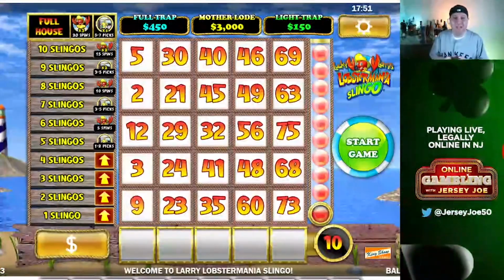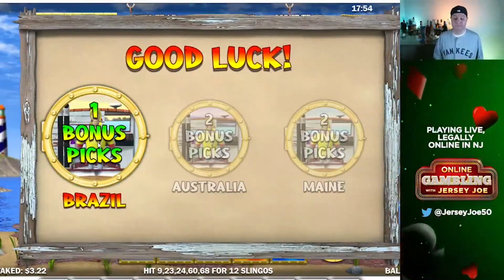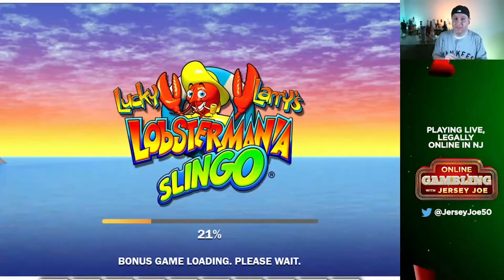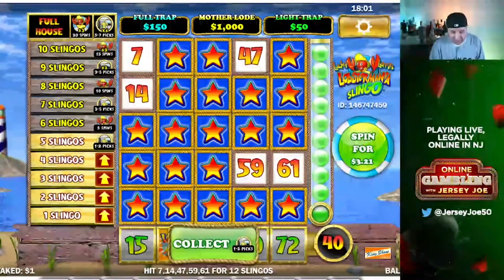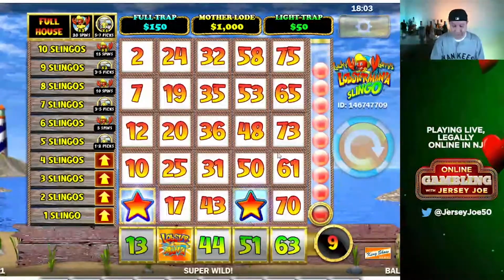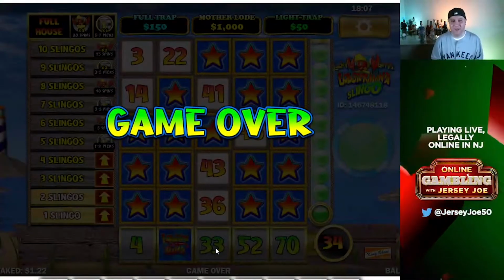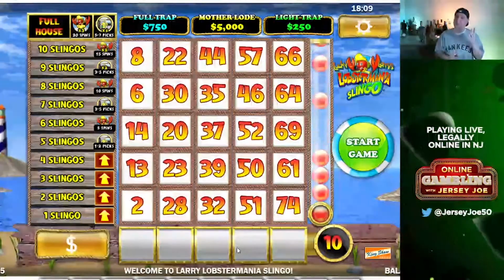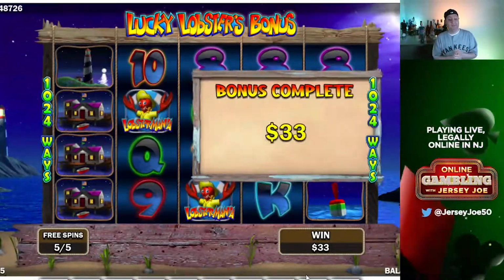Lobstermania Slingo slots LIVE with BONUS [Online Gambling with Jersey Joe # 152]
Jersey Joe plays the new Lobstermania Slingo slots LIVE with multiple BONUS roound wins in an online casino.  Jersey Joe explores how to online gamble, his experiences with the game, and tips for your play, so you can make an informed betting decision.

Jersey Joe offers his knowledge of years of casino experience and online gambling, live and legally from New Jersey.

Online casinos are expanding across the globe, use this guide to make an informed decision.

Jersey Joe invests his own time and money live, so kick back and relax and watch the live casino action!

ONLINE GAMBLING WITH JERSEY JOE # 152